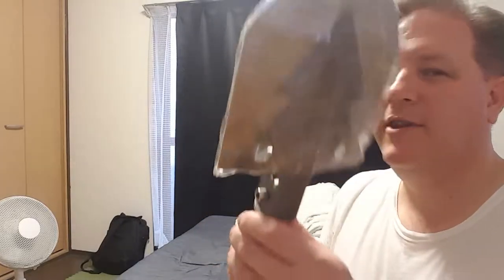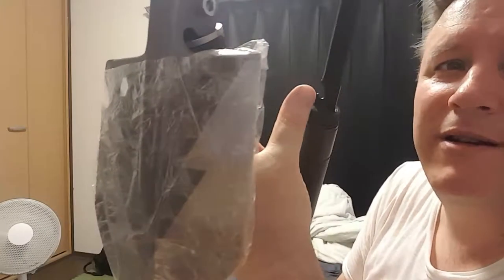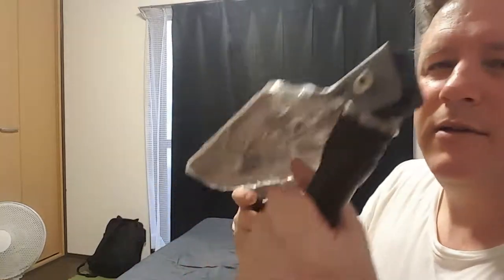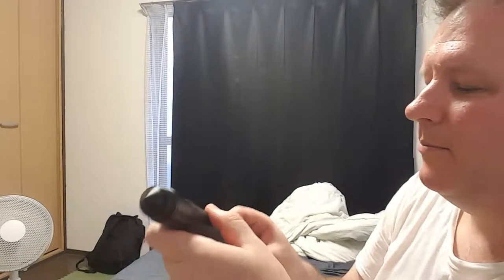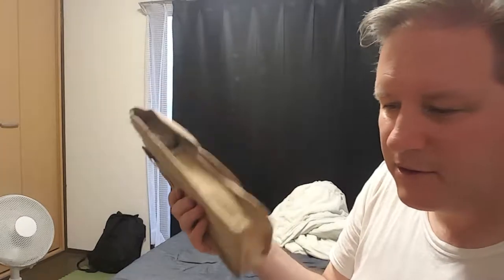89 My New Shovel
I bought a multi-purpose tactical shovel from a shop advertising through Facebook. You can get one by just searching for tactical shovel images on Google. Then go to the website. I would suggest buying it from Aliexpress, the Chinese Amazon.  It costs around $20. I paid way too much for it.